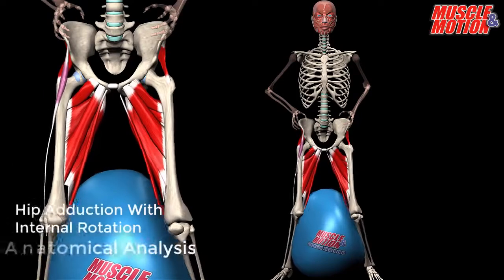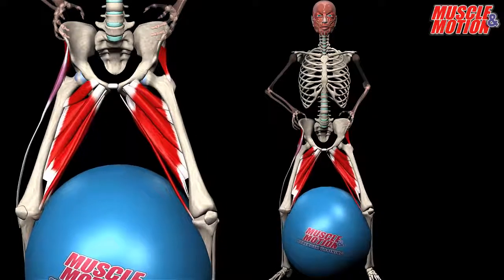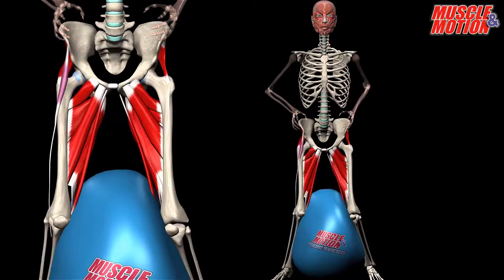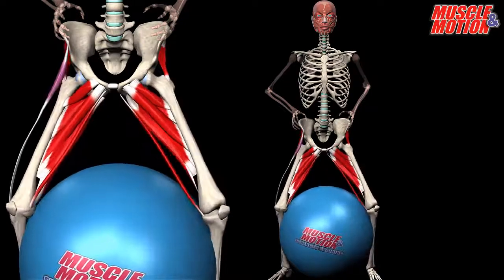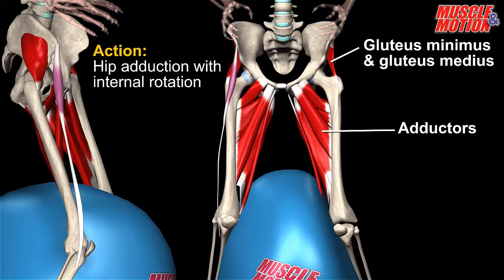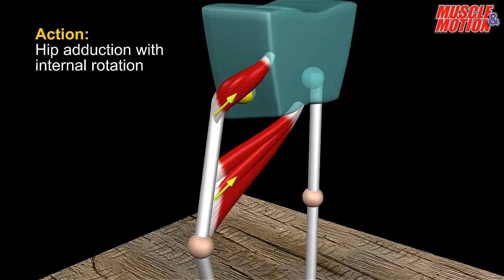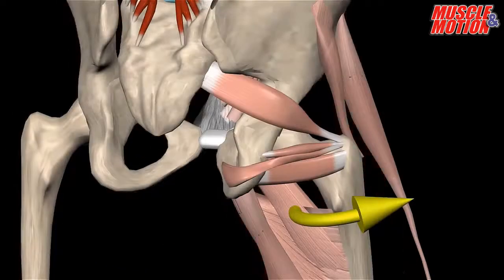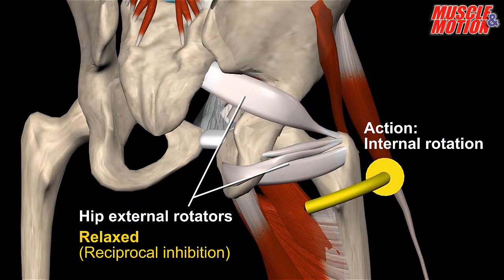Exercise for Building Hip Adductor Strength and Preventing Injury